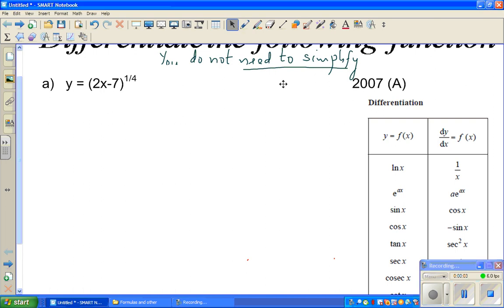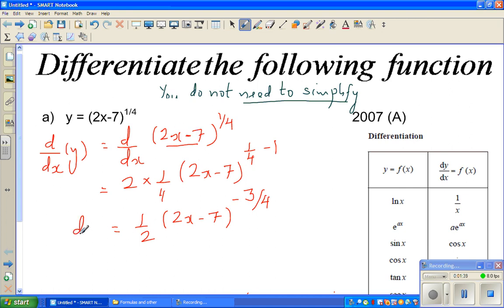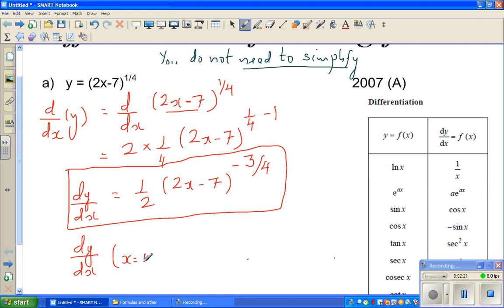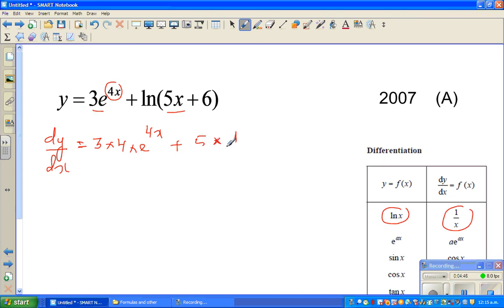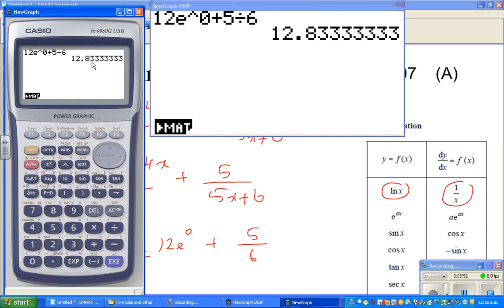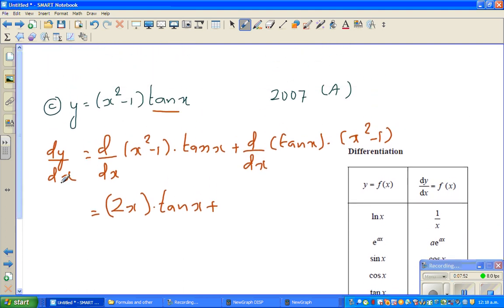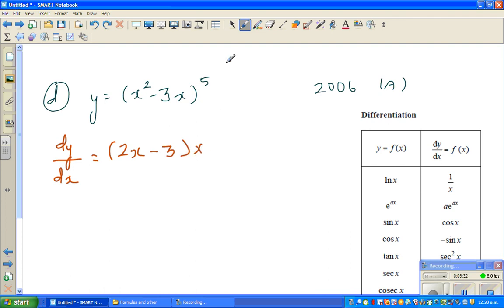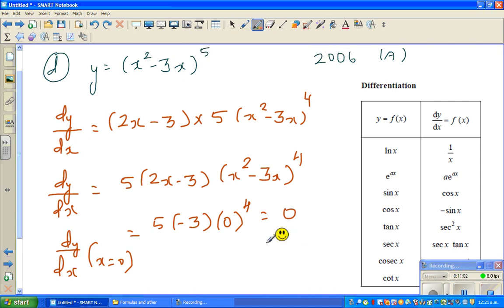Derivative of (2x-7)^0.25;3e^(4x) + ln(5x+6); (x^2-1)tan(x) and (x^2-3x)^5 and checking on G.C